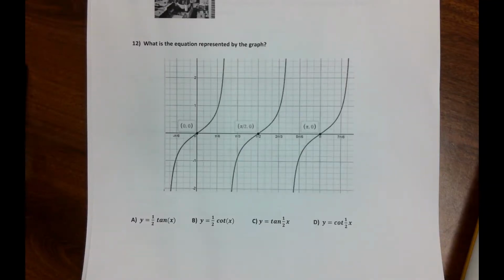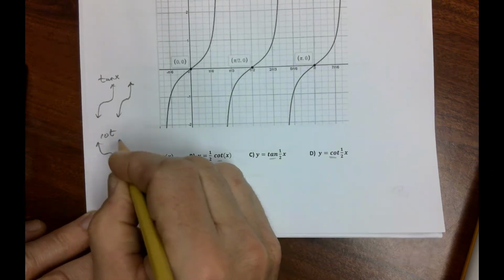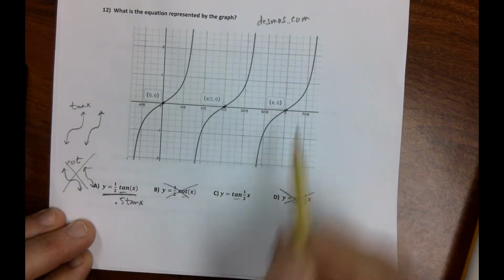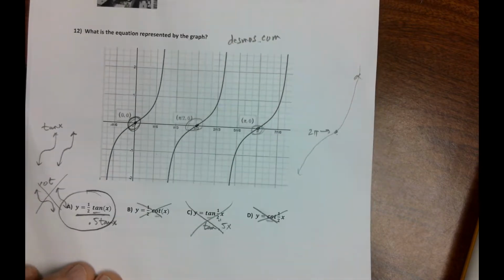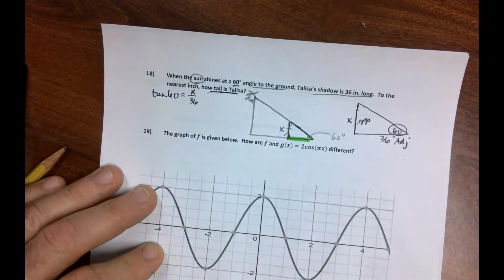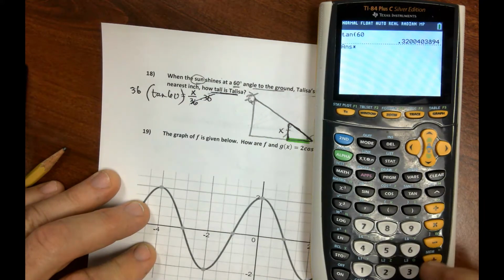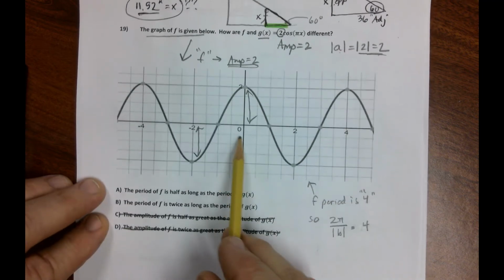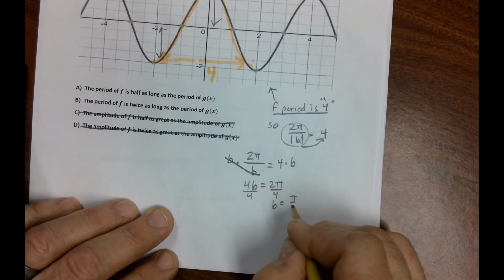Algebra 2 B Unit 7 Practice Test (Part 3)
On #18, I accidentally left my calculator in "radian mode."  If I would have had it in "degree mode," I would've gotten 62.35 inches which rounds to 62 in.